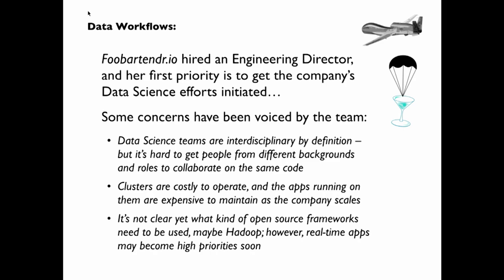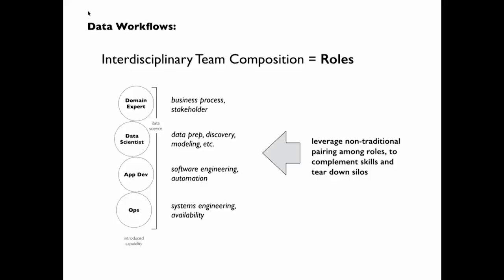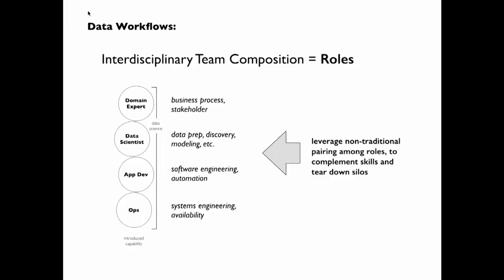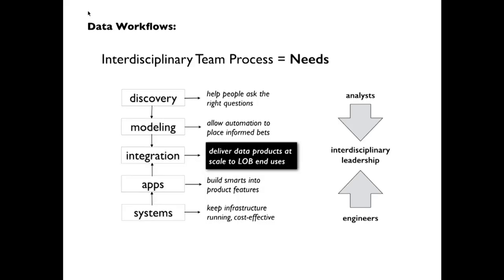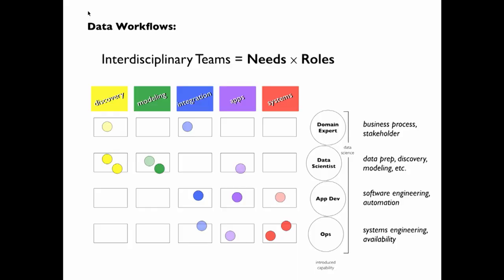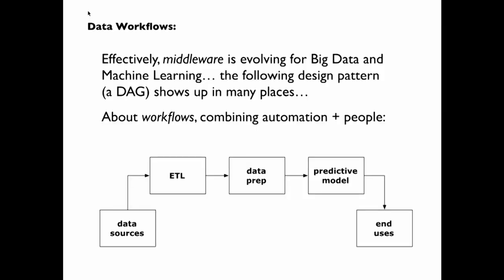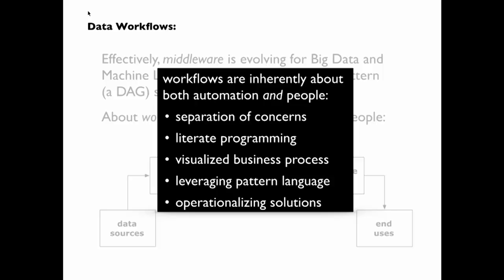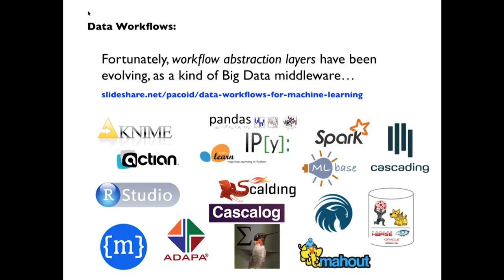003 Abstract Algebra Data Workflows19m 1s